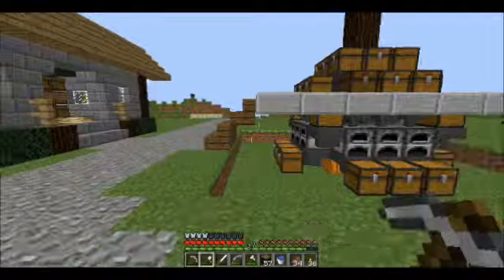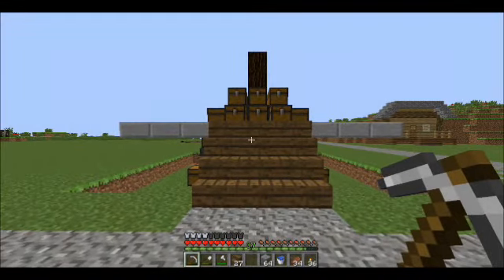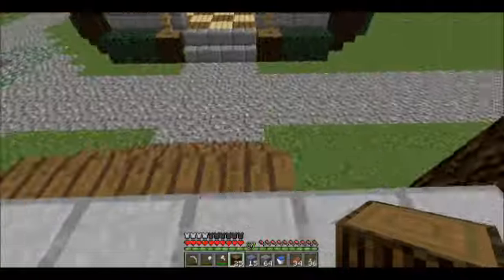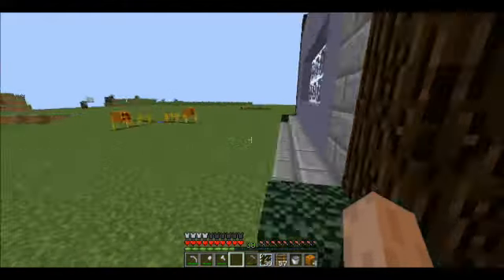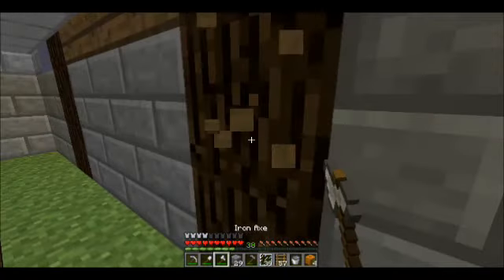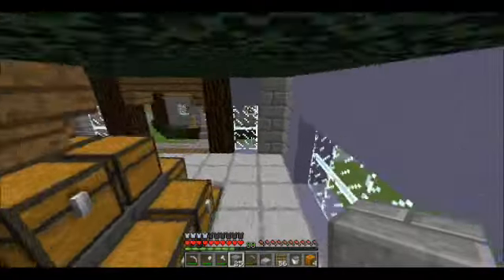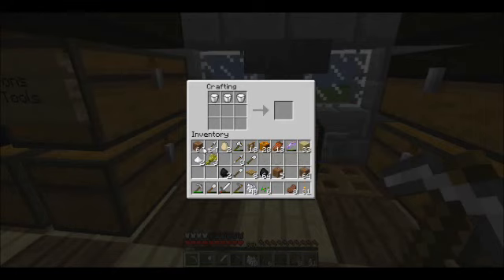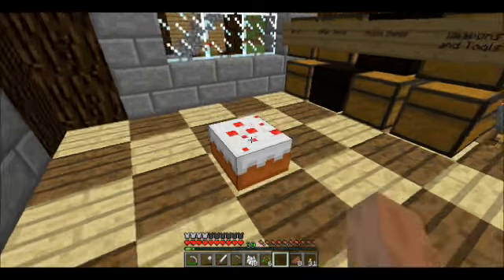James' Minecraft Journal #22 - Revisiting Spawn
Today we get back to building as we continue to work on the smelting house and then we go back to spawn and begin re designing it.